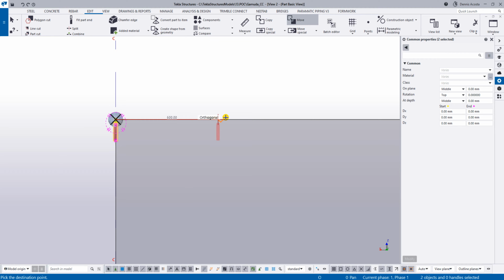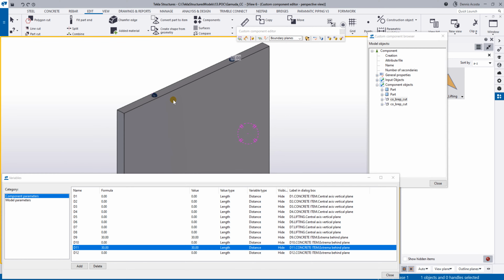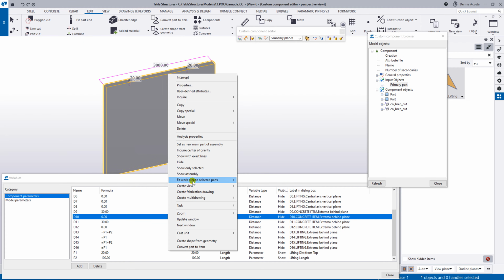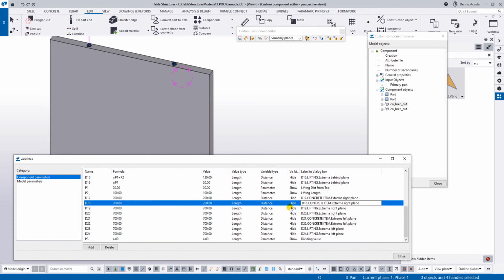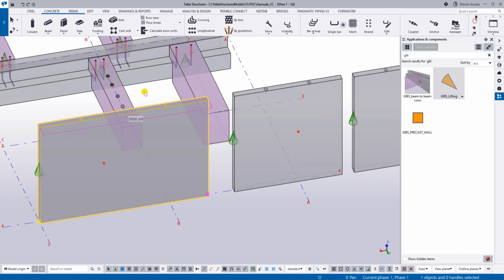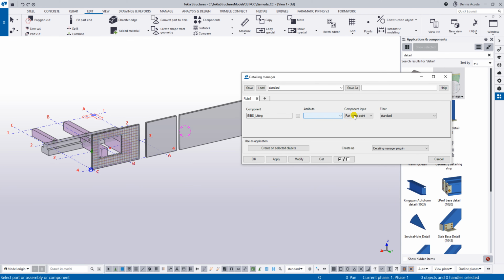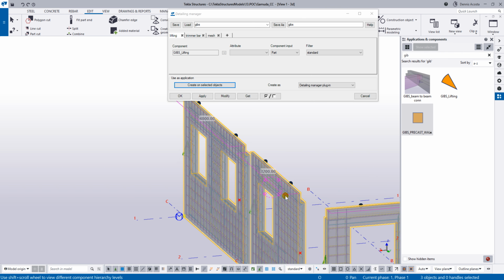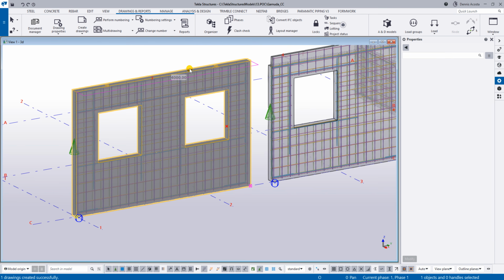GIBS CC Detail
Gamuda Custom Component Training (Unlisted Video)